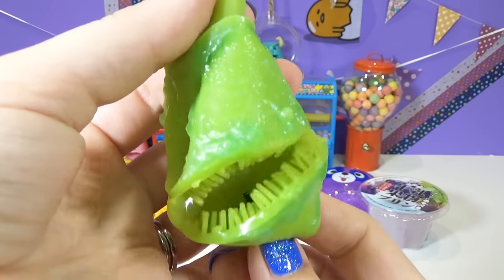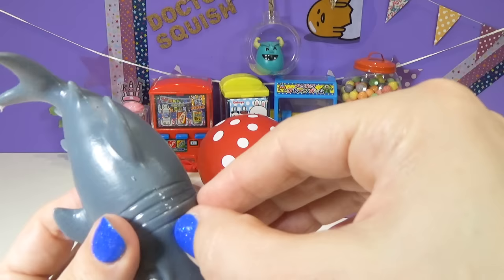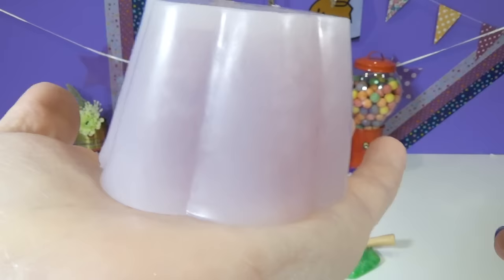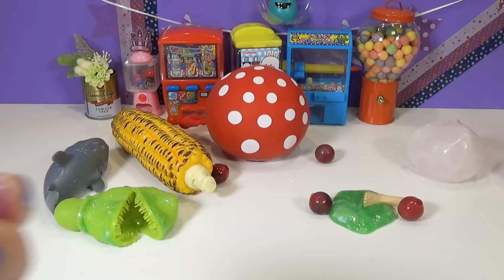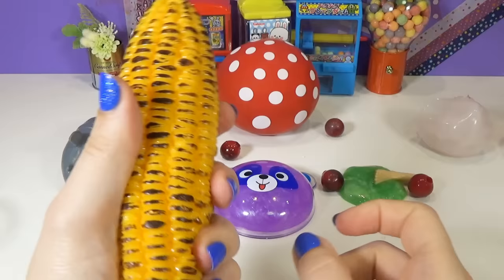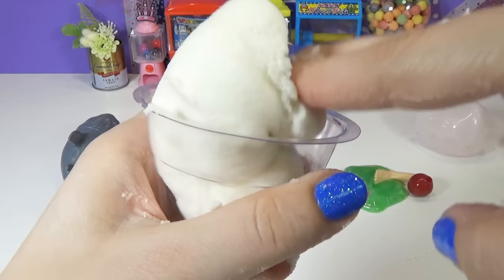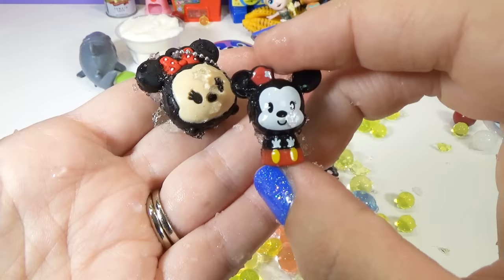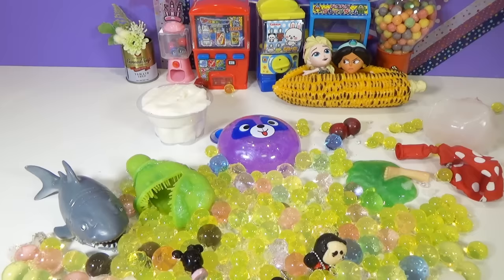What's Inside Squishy Foot Eating Shark! Homemade Stress Ball Sparkle Putty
Today What's Inside a squishy man eating shark toy! I've got new sparkly putty, squishy pudding and roasted corn and an awesome new homemade stress ball full of Orbeez and Minnie Mouse made by Papa Squish. ***PLEASE DO NO TRY AT HOME***